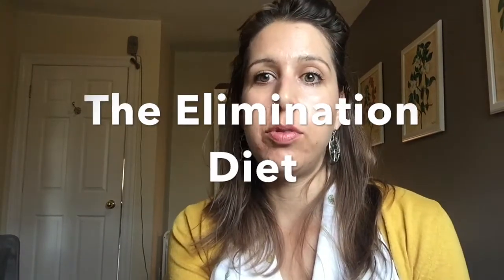Food Sensitivity Testing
Dr. Talia Marcheggiani, ND, naturopathic doctor talks about the differences between food intolerances, food allergies and food sensitivities, how food sensitivities relate to various health-related issues such as inflammation, mental health conditions and autoimmunity, and how to perform either an elimination diet or Food Sensitivity test to uncover immune issues and heal the gut.